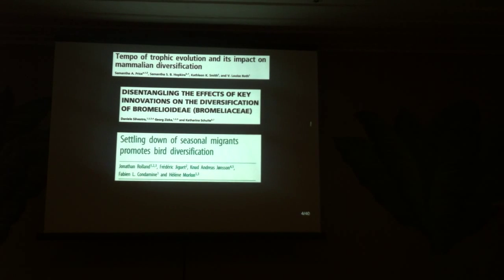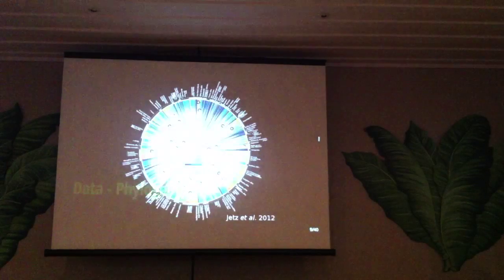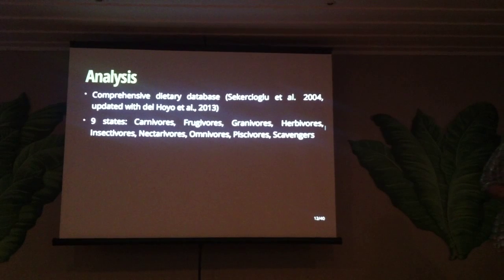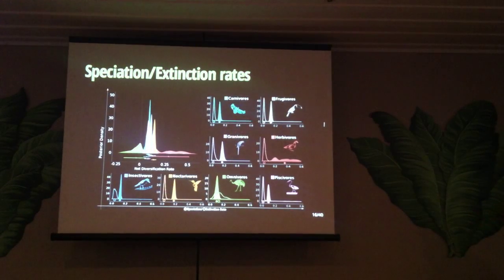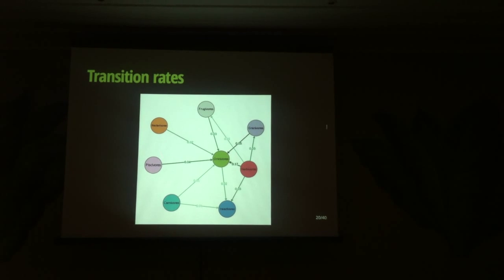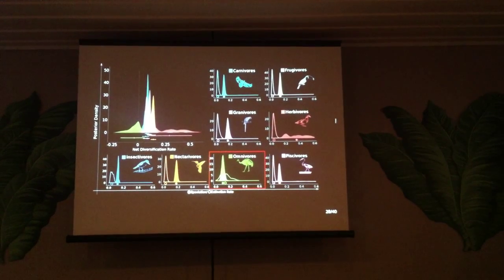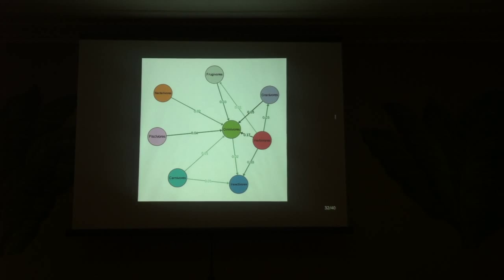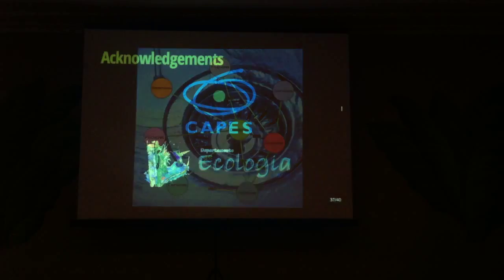Burin: Omnivory as a macroevolutionary sink: lower diversification of and higher transition...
Presentation by Gustavo Burin Ferreira